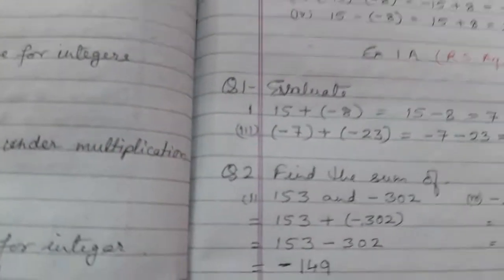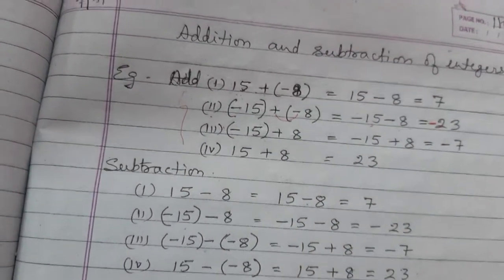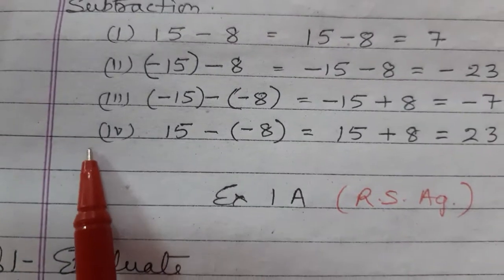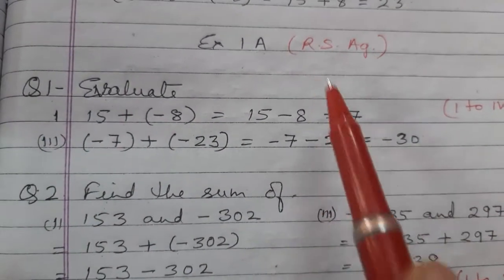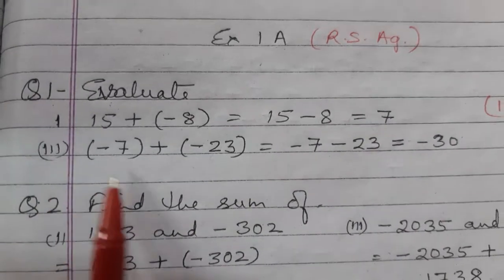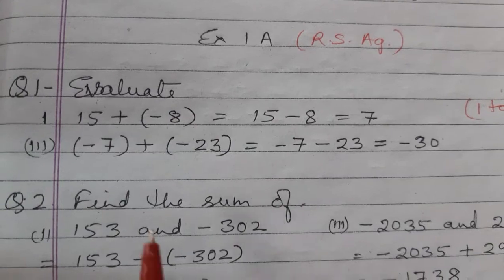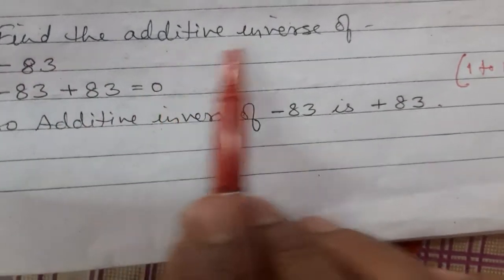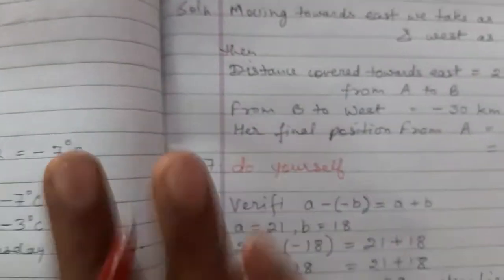Maths Vll Ch1 Integers(3)